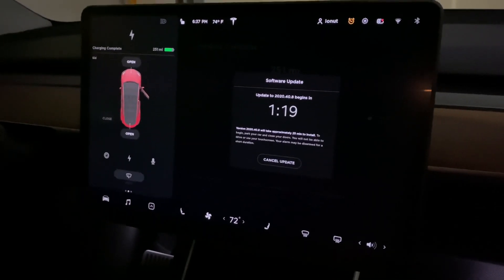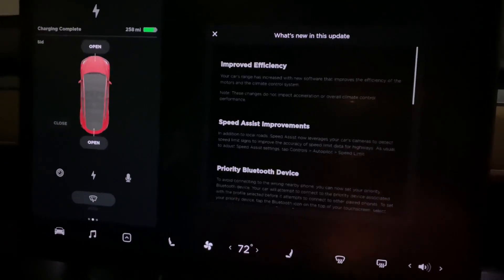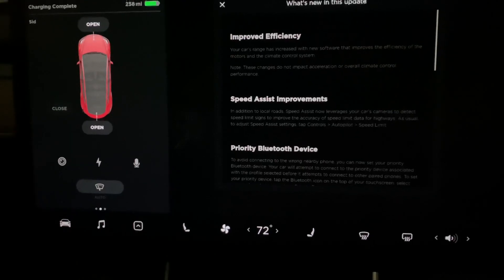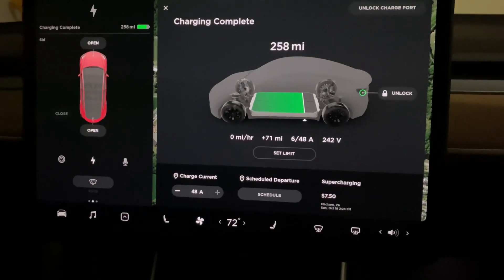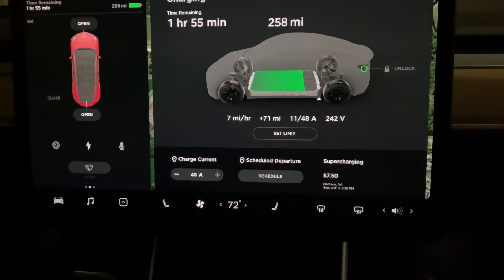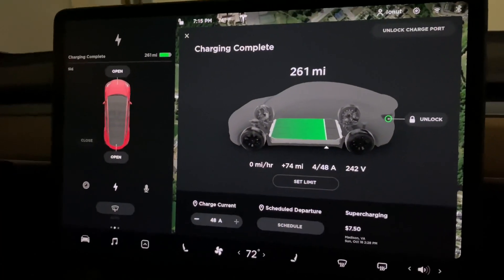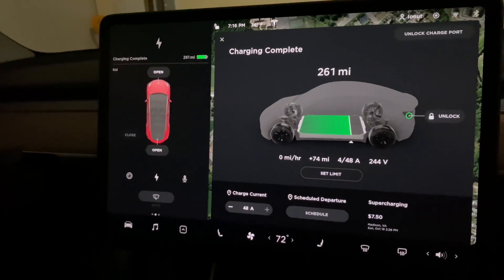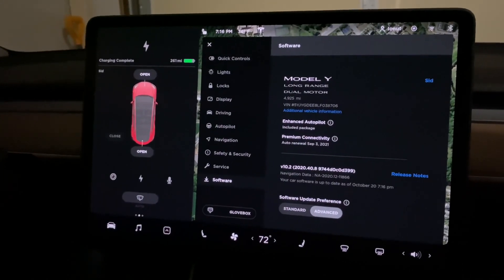Tesla Model Y 2020.40.8 update Range increased